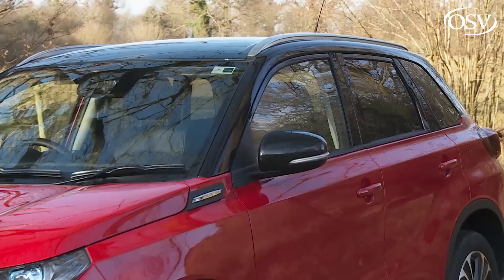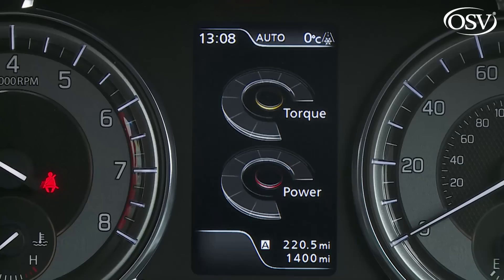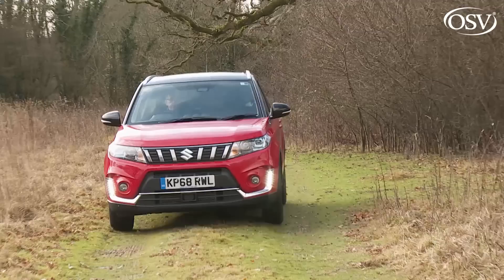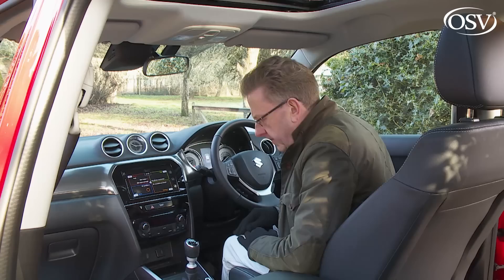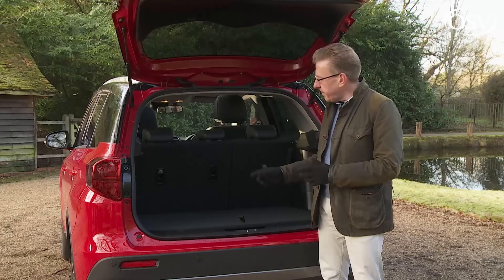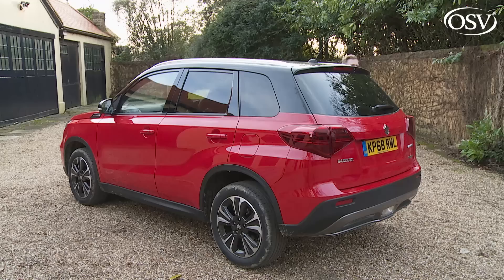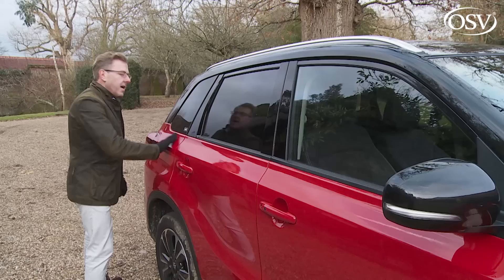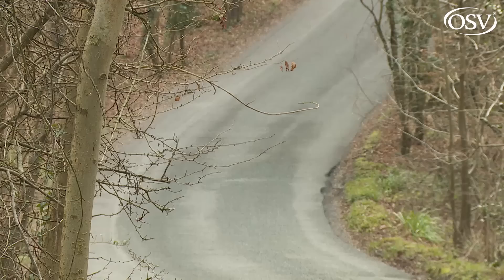Suzuki Vitara 2019 is it a good choice if you need a small 4x4 SUV?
Suzuki's improved Vitara continues to offer a strong option in the small SUV segment and is now based around Boosterjet turbo petrol power.

The Vitara, Suzuki's compact crossover, looks to build a lot of talent into four metres. This model line's now thirty years old and these days is built around 1.0 and 1.4-litre petrol power, with the usual option of ALLGRIP 4WD. This revised model gets sharper styling, extra safety kit and remains competitive proposition in the small SUV segment.

Background

Small SUV-style 'Juke-genre' SUV models are all the rage just at present. Every mainstream brand, it seems, must have one. Here's Suzuki's offering for customers in this sector, the surprisingly light, lithe and fashionable Vitara.

The Vitara is the kind of youthful, dynamic-looking product that buyers of compact Crossover models seem to want. On paper, it certainly seems to tick all the 'Juke-genre' boxes, with lifestyle looks, trendy cabin technology and supermini-standards of efficiency. It even claims to be a rewarding steer on twisty tarmac, especially with the 1.0 and 1.4-litre BOOSTERJET 1.4-litre petrol turbo engines that the Japanese brand has added since this car was originally launched. That really would make it different from small Suzuki SUVs of the past. There are familiar touches though: value pricing, high specifications and a 4WD option - something actually relatively unusual in this segment. It all sounds quite promising.

Driving Experience

The range is now based around 1.0-litre and 1.4-litre versions of Suzuki's well-proven Boosterjet petrol engine. There's now no diesel option.

We'd try and stretch to the 1.4, which puts out 140PS and 220Nm of torque is available from just 1,500rpm through to 4,000rpm. This is one of Suzuki's newest units and gives this car a reasonable turn of speed, enabling it to make 62mph in 10.2s en route to 124mph. The short overhangs will help with off-roading but the 185mm ground clearance isn't that generous. The 1.0-litre Boosterjet engine puts out 111PS and offers 160Nm of torque.

The ALLGRIP four-wheel-drive system is available with both units. The set-up features an electronically controlled clutch pack, controlled by a four-position switch on the centre console. Choose 'Auto' and it'll stick to driving the front wheels unless slip is detected, whereupon the rear wheels are pressed into action. 'Sport' diverts up to 20 per cent of torque to the rear wheels to give livelier handling. 'Snow' offers permanent four-wheel drive with the system choosing how much torque to split front and rear, while 'Lock' splits the torque equally between front and rear.

With tight proportions and a front end that has more than a hint of current Land Rover design about it, the Vitara is quite an assured piece of design work. This improved version gets a sleeker front grille and lower bumper, plus the rear of the car features revised design and distinctive LED combination lamps. There are smarter alloy wheel designs too. As before, there's also a blacked-out floating glasshouse and heavily sculpted flanks. Buyers can also specify a rugged package which adds front and rear skidplates as well as additional body side mouldings.

Suzuki cabins used to be the marque's weak link but this Vitara shows the company pulling its socks up a bit. Okay, so the idea of body-coloured metal across the dash isn't a new one (a few of you will recall the Fiat Coupe mining that trend way back in '93) but Suzuki also offers chrome around the gearlever and door trims, plus an analogue clock. This revised model gets a smarter upper instrument panel incorporating soft touch material, while the instrument cluster has a fresh design and features a colour central information display. As ever, this is by no means a large vehicle, breaking the tape at just over four metres long, but it still features a features a 375-litre boot. That's competitive with the rival Renault Captur, although the Suzuki lacks the Renault's sliding